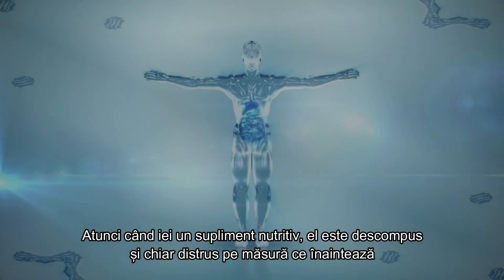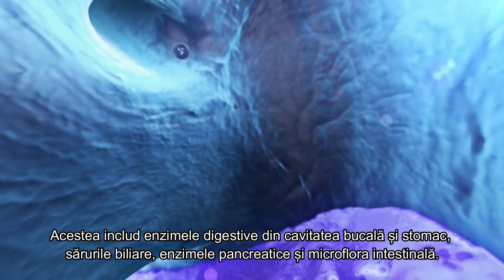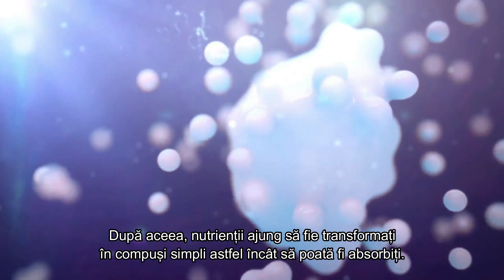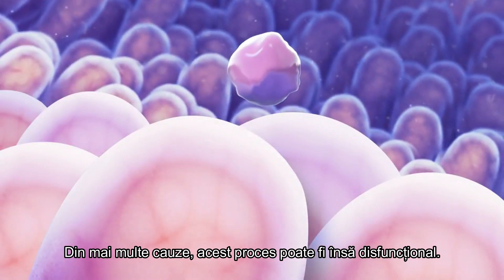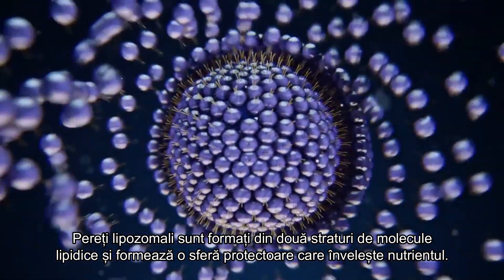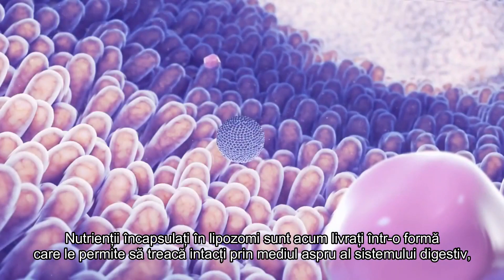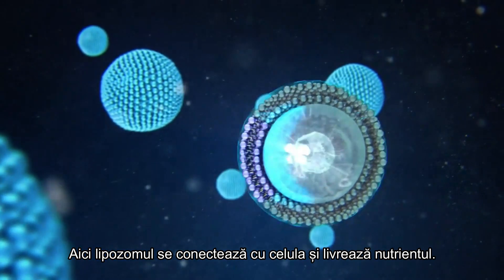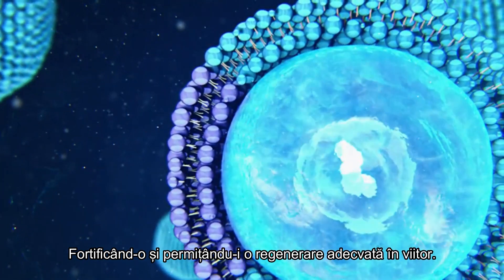LipoCellTech™ - livrarea lipozomală a nutrienților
Multe vitamine și minerale sub formă de tablete, pudră sau capsule sunt foarte puțin absorbite de către corp. Ele pot fi complet distruse pe măsură ce înaintează în tractul digestiv. Prin folosirea fosfolipidelor esențiale se asigură protejarea vitaminelor în mediul intestinal. După absorbția la nivelul intestinului subțire, sferele lipozomale ajung în sânge intacte, putând livra ingredientele active direct în celule.

Protecție lipozomală

Lipozomii sunt molecule sferice ale căror straturi exterioare sunt formate din fosfolipide naturale. În interiorul unei sfere lipozomale există un centru apos care poate fi umplut cu orice vitamină sau mineral existent. În funcție de tipul nutrientului (hidro sau liposolubil) acesta este plasat fie în miezul sferei fosfolipidice, fie încorporată în membrana acesteia. Pereții lipozomali exteriori protejează nutrienții pe care-i poartă, de acțiunea acizilor gastrici, a enzimelor hepatice și a florei bacteriene.

Biodisponibilitate fără precedent

Datorită stratului protector fosfolipidic ce învelește nutrienții, corpul poate absorbi foarte ușor mineralele și vitaminele din interiorul sferelor lipozomale. De îndată ce un lipozom finalizează livrarea ingredientelor active, el însuși va deveni un nutrient și material constituent pentru creier, ficat și celule. Asemănarea lipozomilor cu celulele corpului, le permite să fie recunoscuți de organism și înglobați de către celulele umane în întregime.